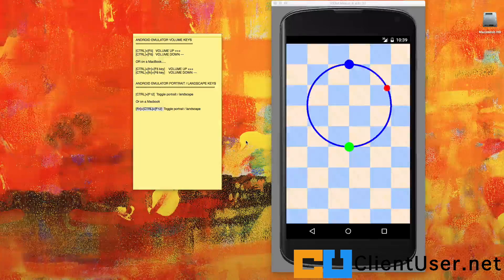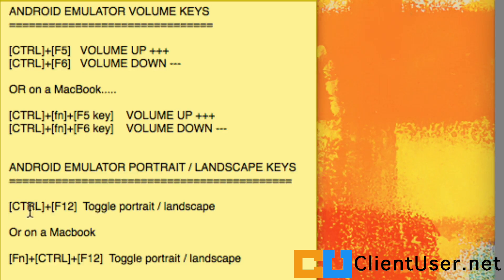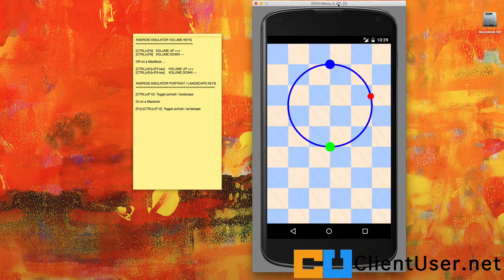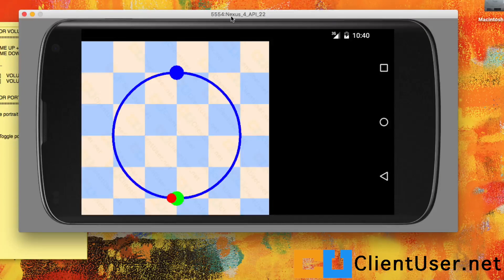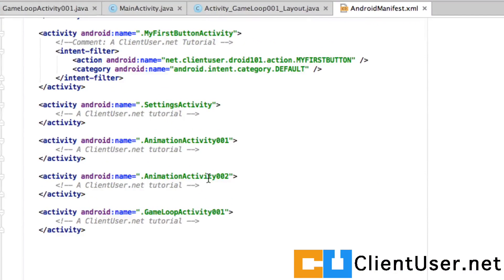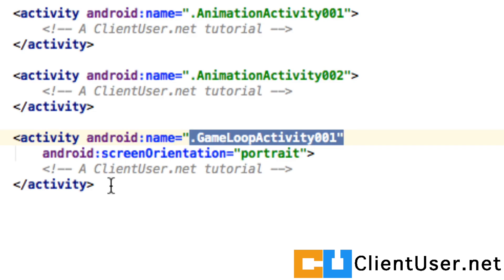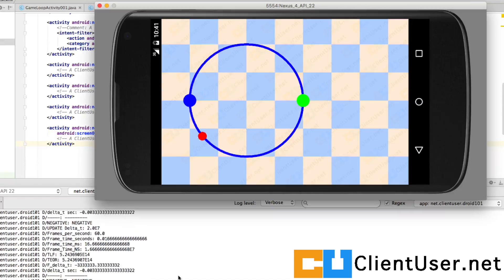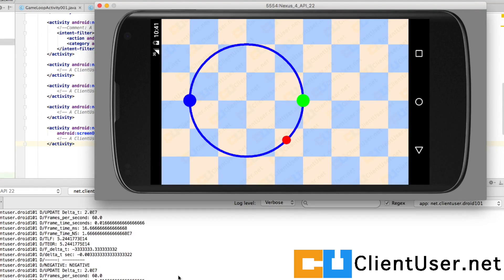Android Tutorial #54 Set Portrait Landscape mode using XML entry in manifest file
I'd like to use the emulator in Landscape to create the next activity i which I will show you how to use fixed delta t time steps in your game loop.

Currently we've not Orientation proofed our activities.
Here I show you how to set the orientation of an activity by making
an entry in the android manifest under your activity node.
I show you how to fix the activity to portrait so that when moving your device it stays fixed.  You can also use the work "landscape" in place to set it to landscape.

Here are some emulator shortcut keys you may find useful to rotate your emulator.

ANDROID EMULATOR PORTRAIT / LANDSCAPE KEYS

[CTRL]+[F12]  Toggle android studio emulator portrait / landscape

Or on a Macbook

[Fn]+[CTRL]+[F12]  Toggle android studio emulator portrait / landscape